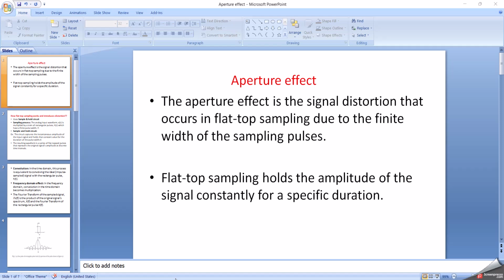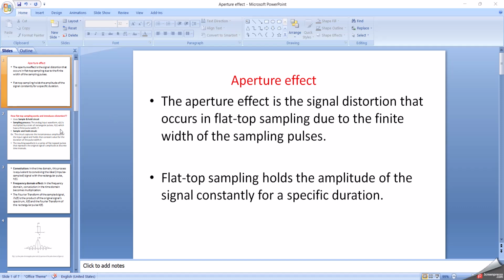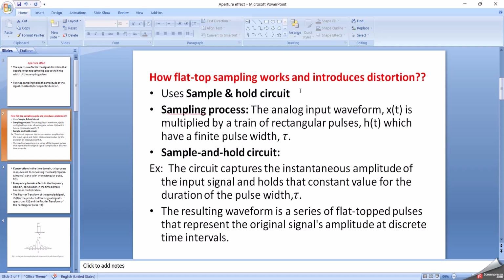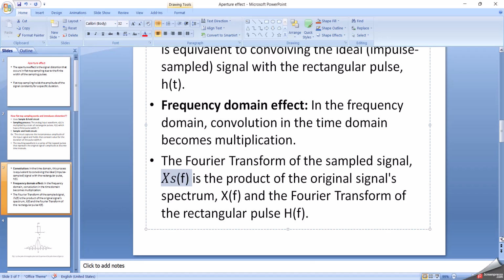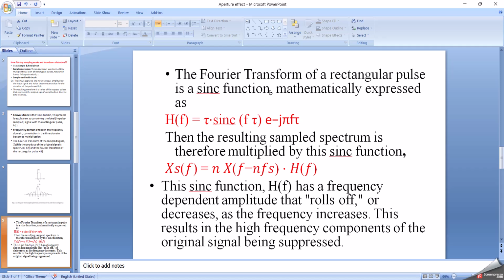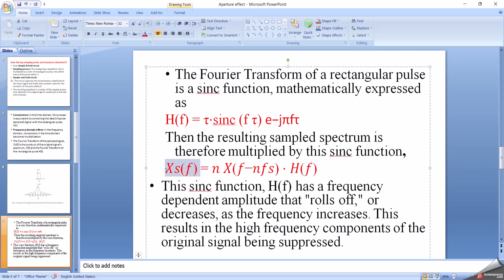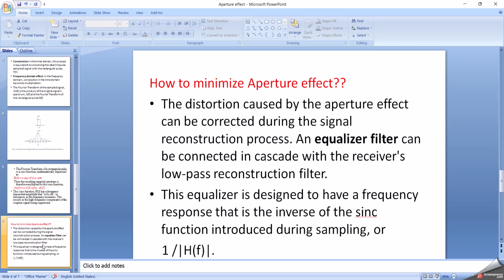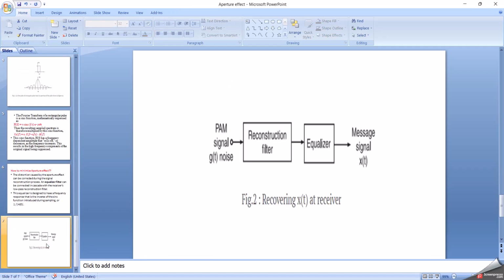Aperture effect in flat top sampling-i n detailed detailed